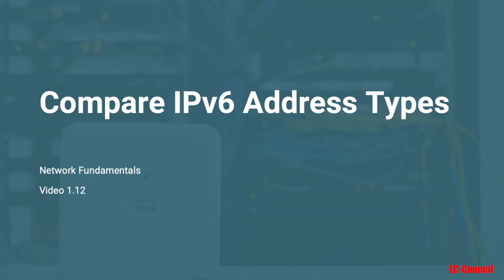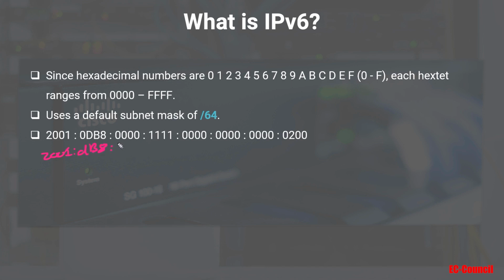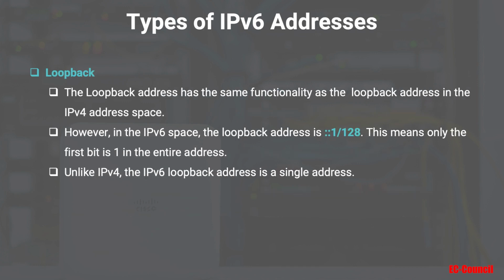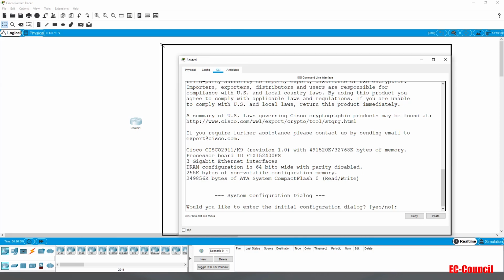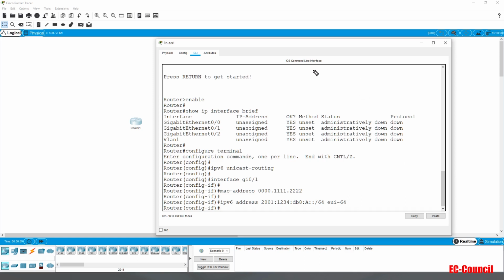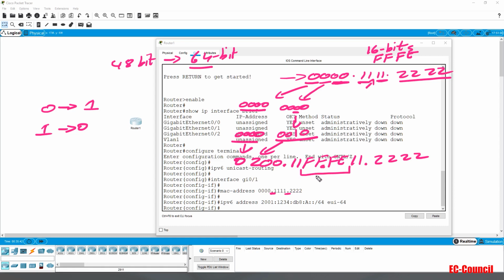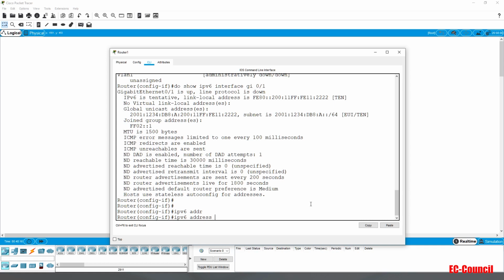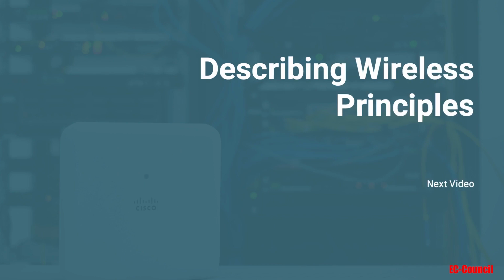CCNA 200-301 13 - Compare IPv6 Address Types